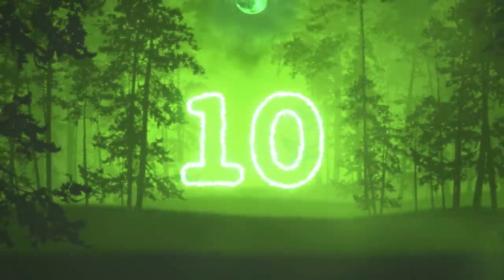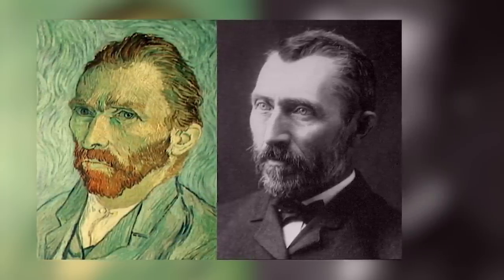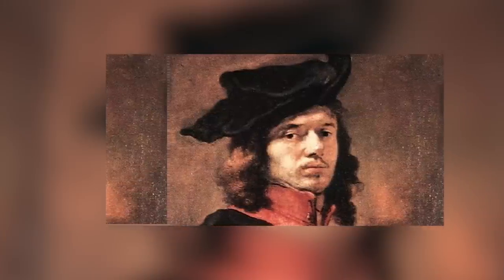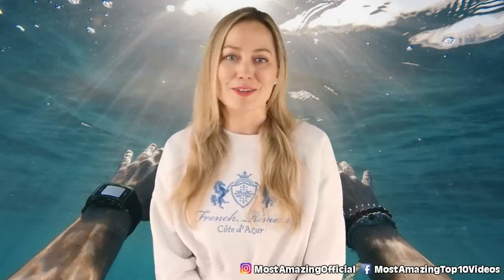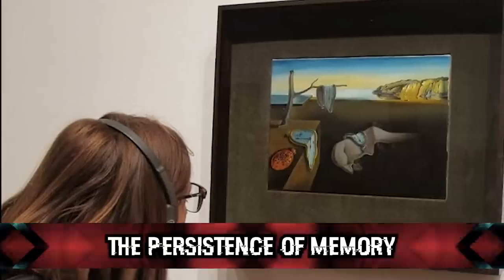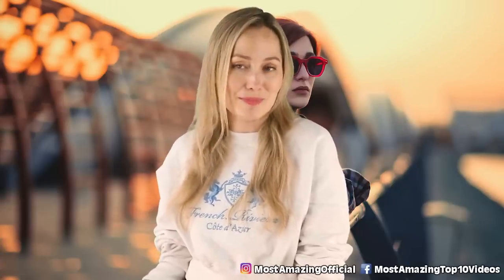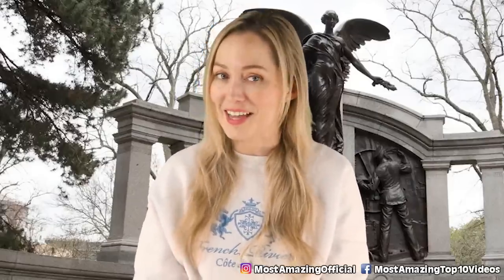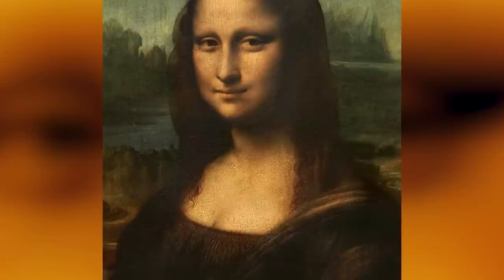Top 10 Bizarre Things Hidden Inside Of Paintings - Part 2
From the Cafe Terrace at Night to Madame X, there are so many secrets hidden within historical paintings that we can't wait to share with you all! Let's discuss all the hidden messages, with the Top 10 Bizarre Things Hidden Inside Of Paintings - Part 2.

Time Codes:
0:00 Intro
0:16 Separation of Light from Darkness
0:54 Cafe Terrace at Night
1:38 The Ambassadors
2:25 The Music Lesson
3:14  View of Scheveningen Sands
4:01 The Garden of Earthly Delights
4:49 Persistence of Memory
5:26 Madame X
6:09 The Prophet Zechariah
7:07 Mona Lisa